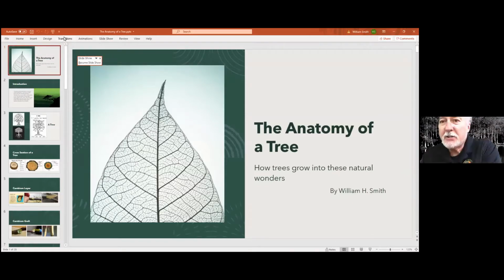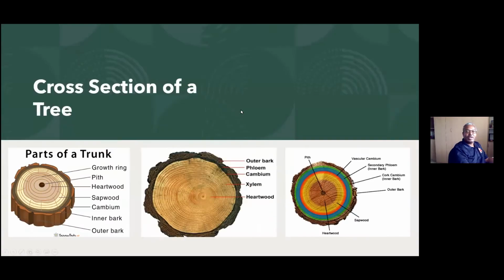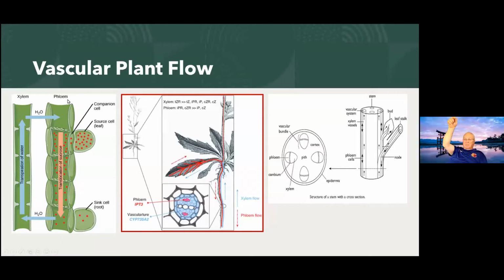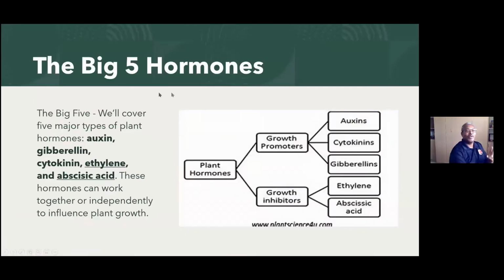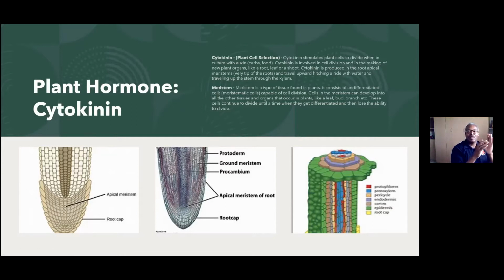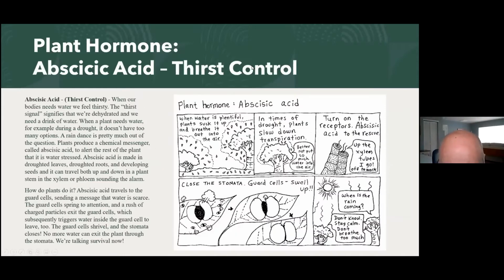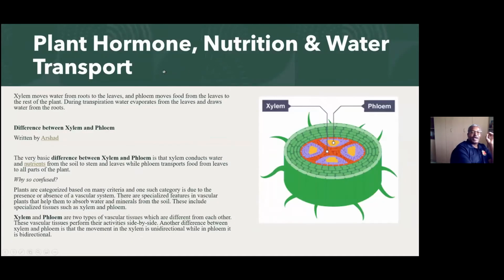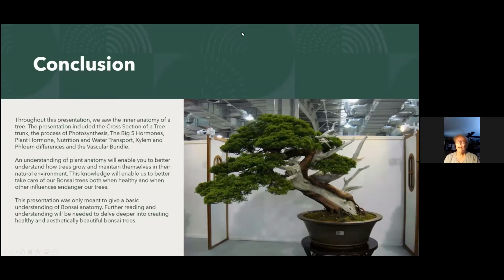The Anatomy of a Tree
Presentation by Bill Smith